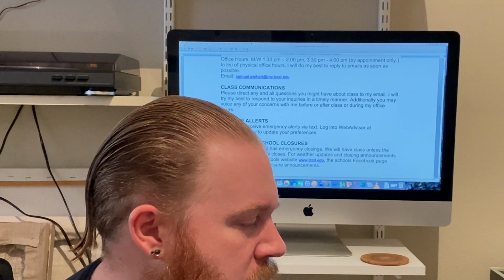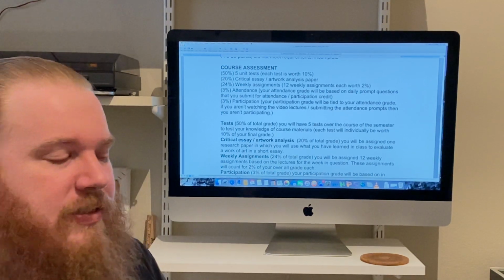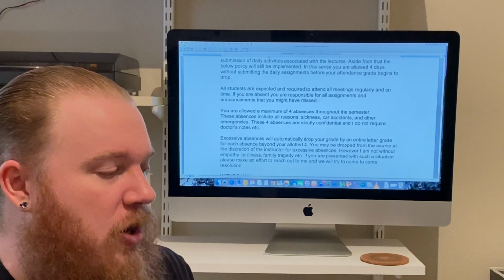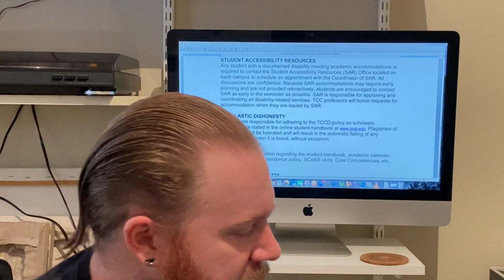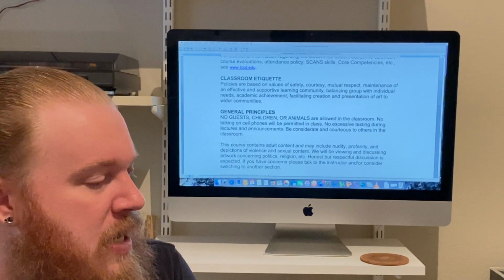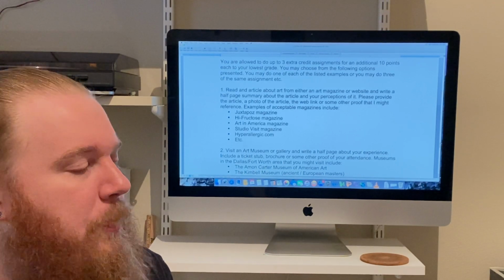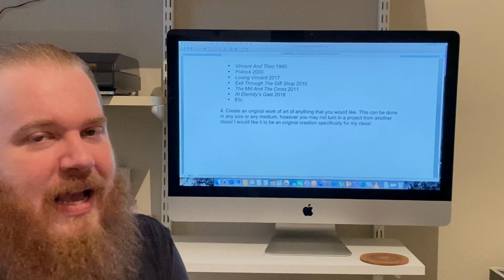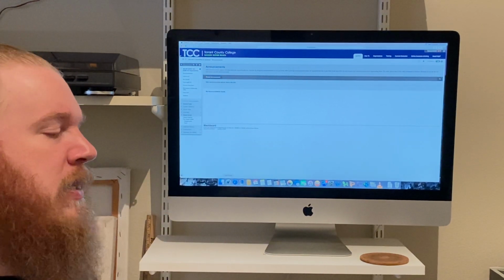Art Appreciation 1301-31007 Syllabus Spring 2021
Please note that two of the test dates mentioned in this video have changed as well as the course section number. Please reference the actual syllabus located on the syllabus tab of our blackboard page!